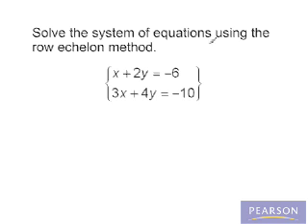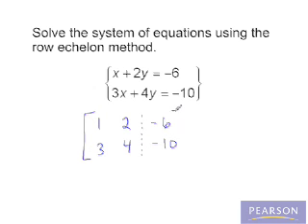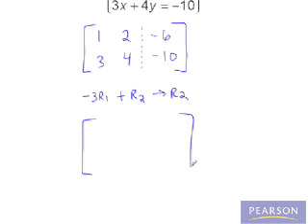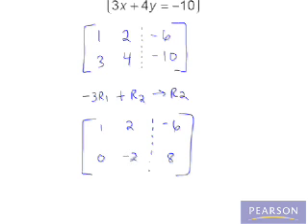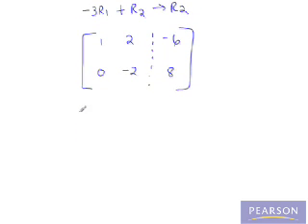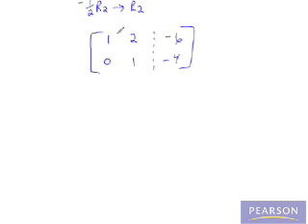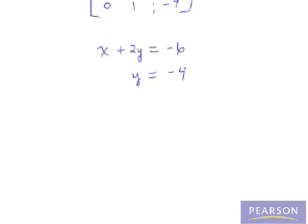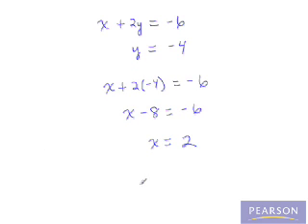Intermediate Algebra Ch4 Ex10